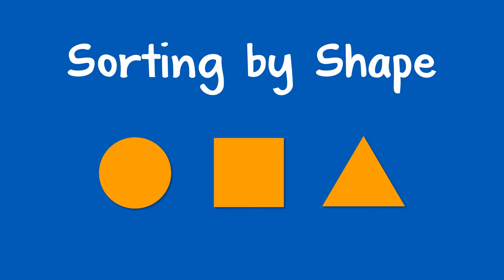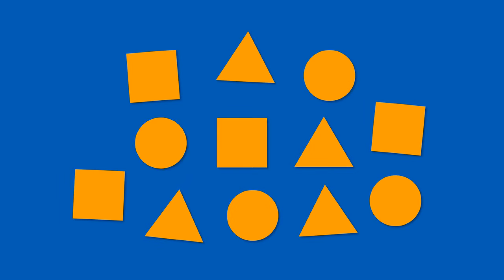Sorting by Shape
When a child has learned some basic shapes, you can help deepen their understanding through sorting. Learning how to sort by shape will help improve a child's logical thinking.

Teach for Life is a global movement of people sharing knowledge to better educate our children and create hope for the world.